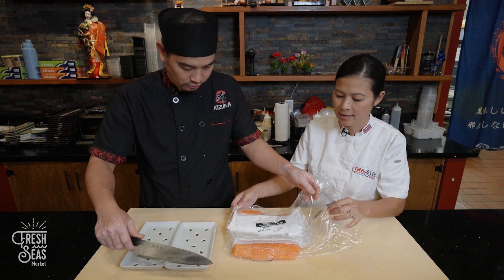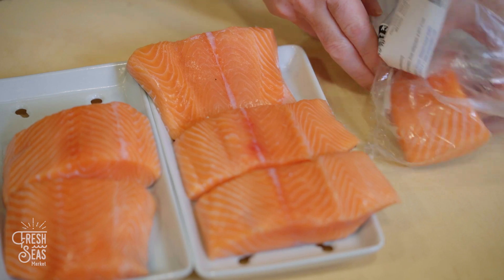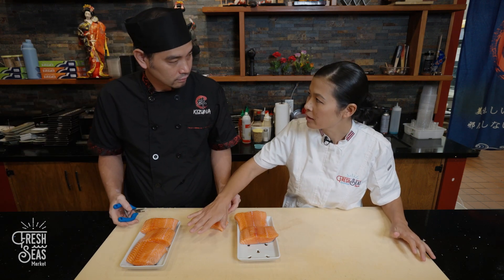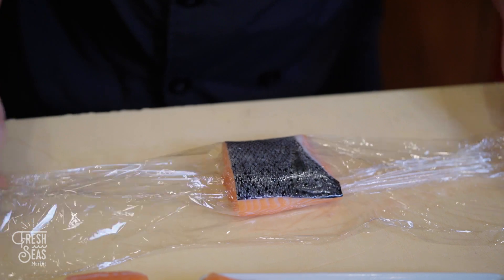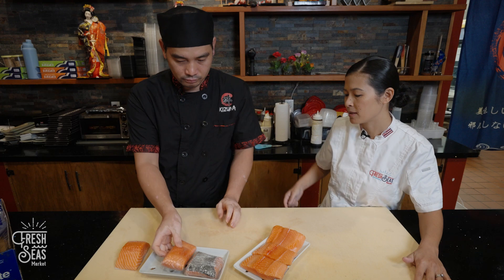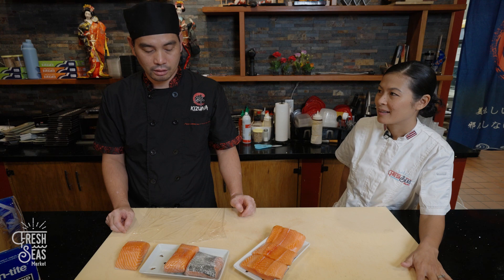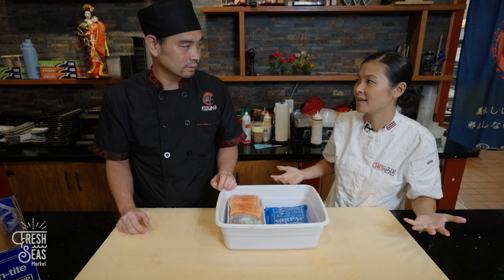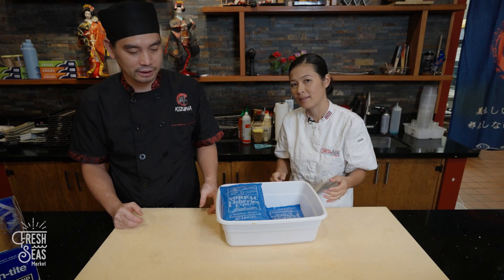STORING FRESH FISH WITH CHEF ANDY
At Fresh Seas Market, we value quality and freshness. Chef Andy shows us how he likes to store fresh fish to preserve the quality and taste.